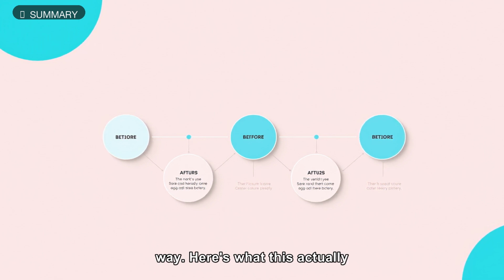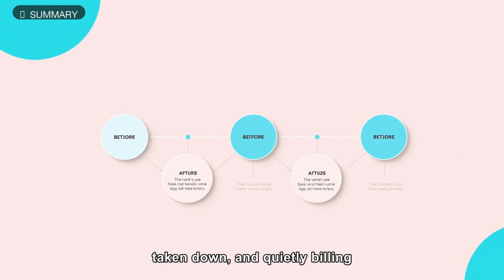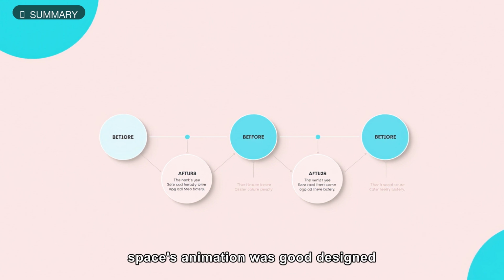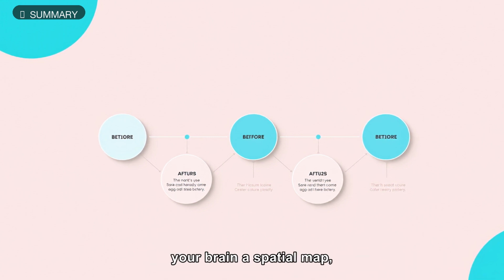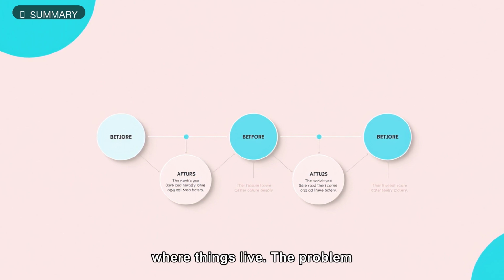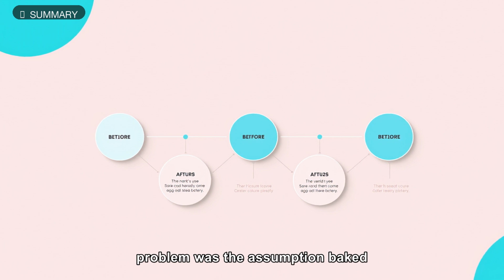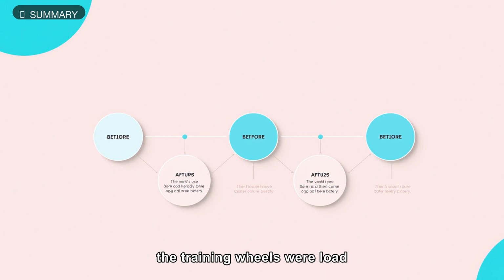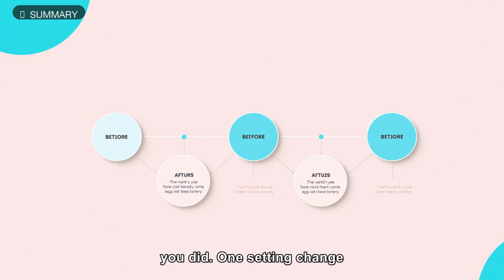Your Mac Has Been Wasting Your Time on Purpose